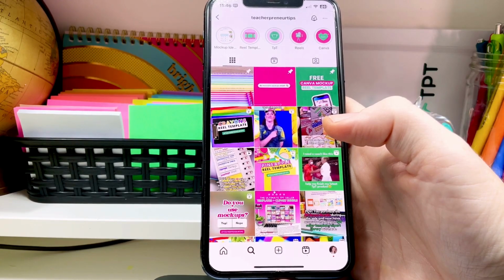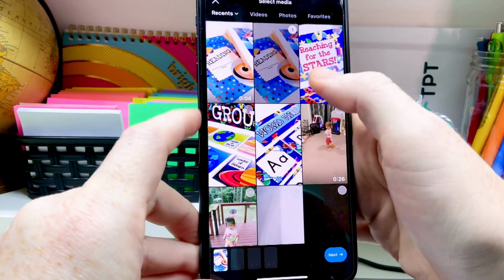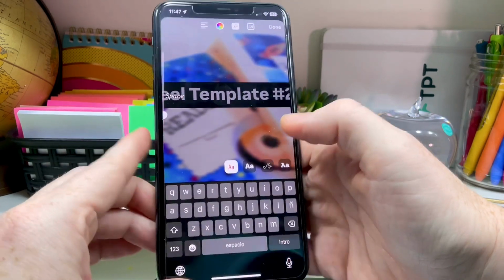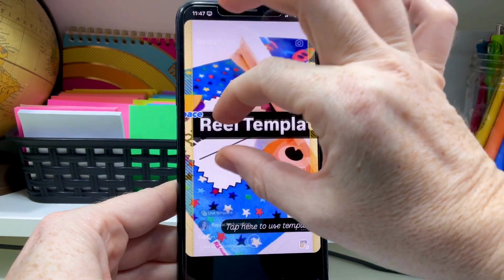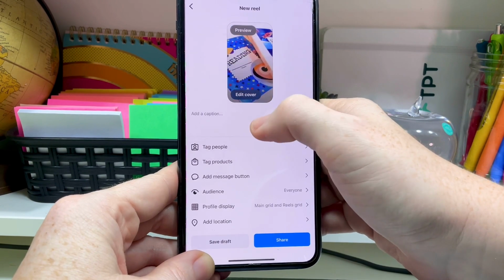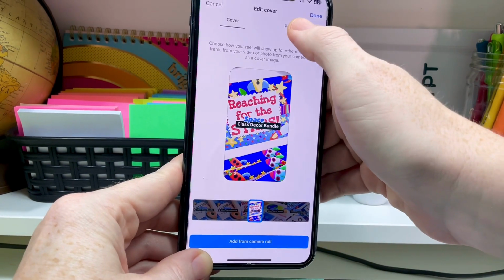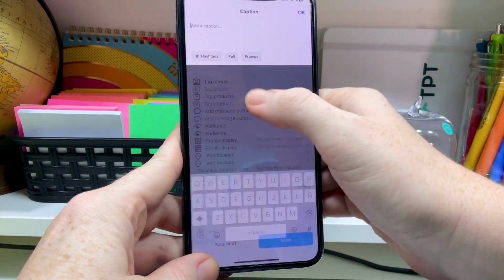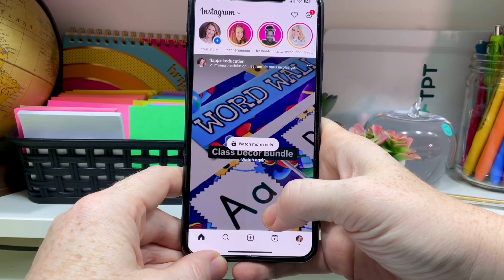🤯 I made a reel in just 5 min. with just 4 photos! 🤯 Easy Instagram reel template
Get the links here to make a reel in 5 minutes with just 4 photos!